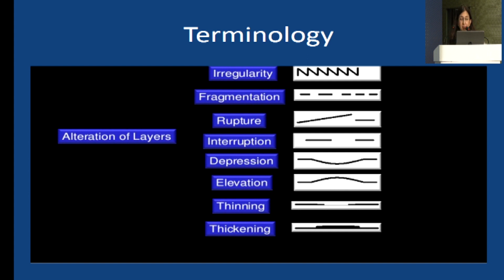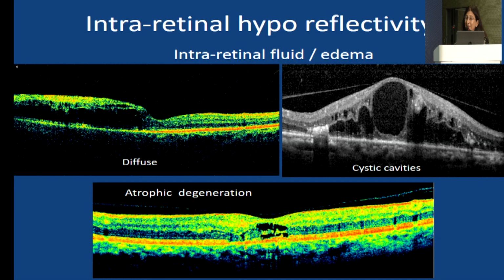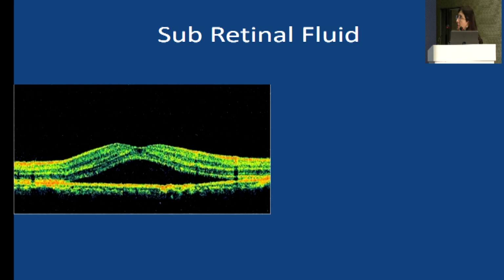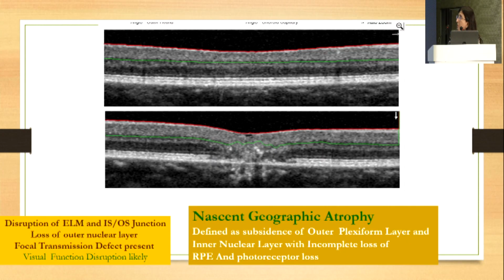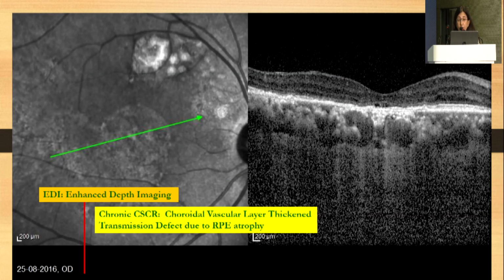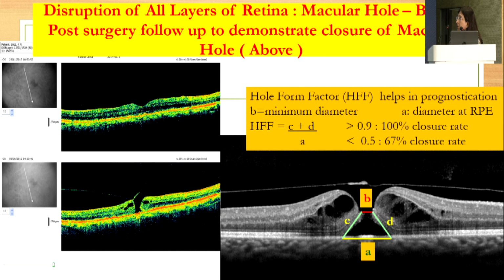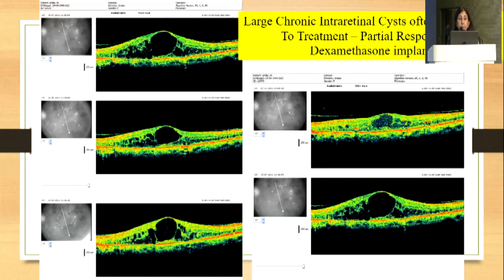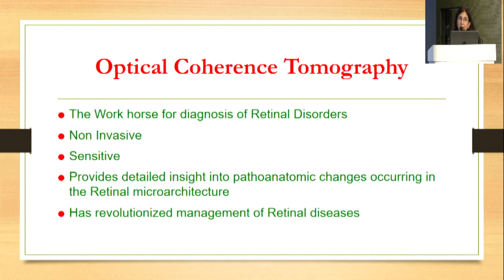AIOC 2023 IC145 topic Dr PURNIMA SOOD How to Read A Normal Retinal OCT ; Various Layers and Thei